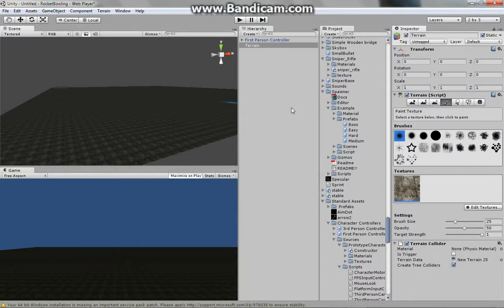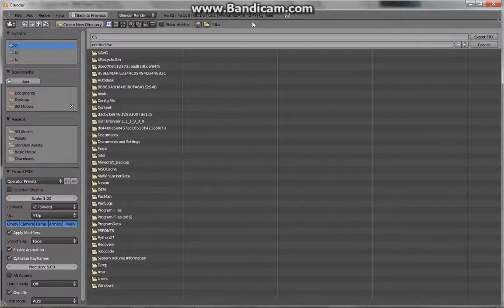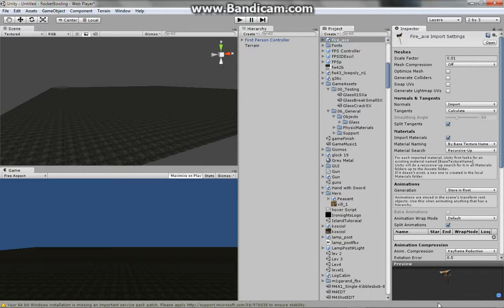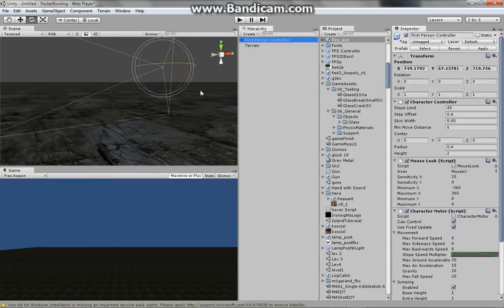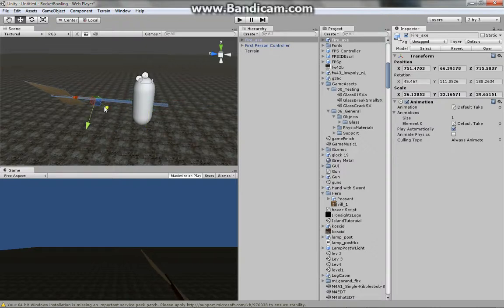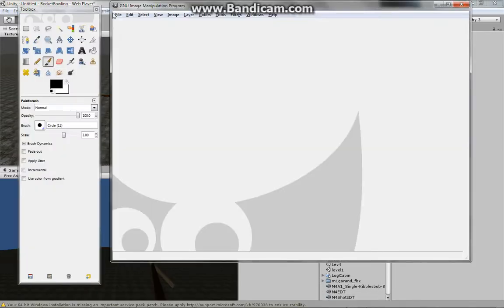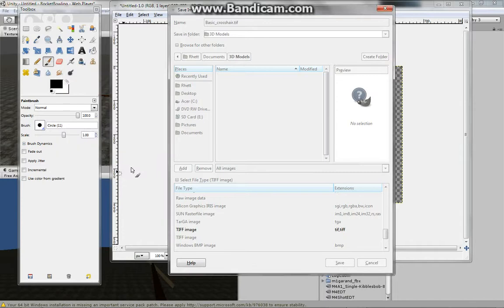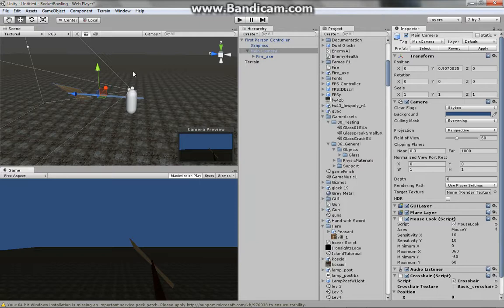Untity 3D asset importation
How to import assets into unity